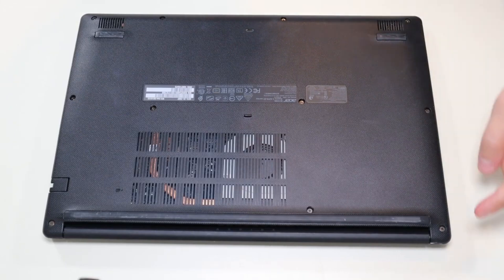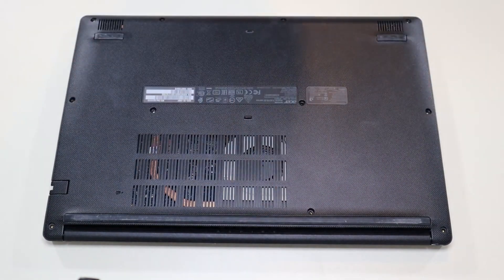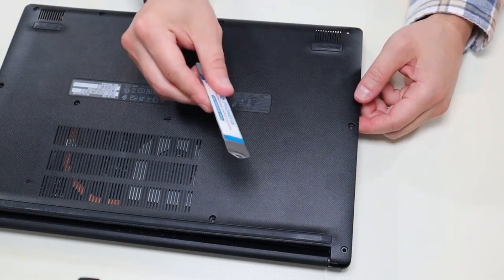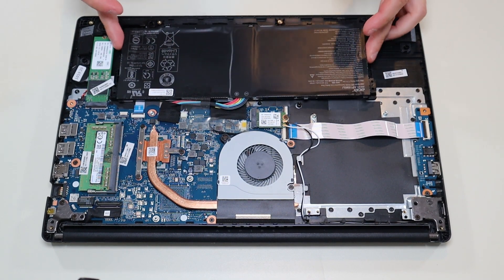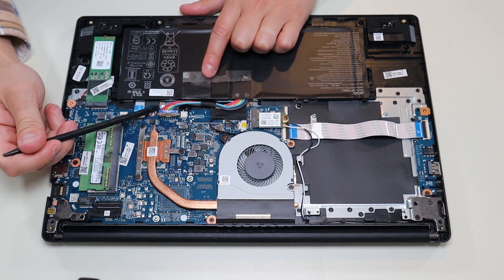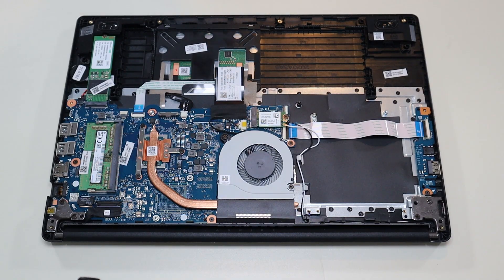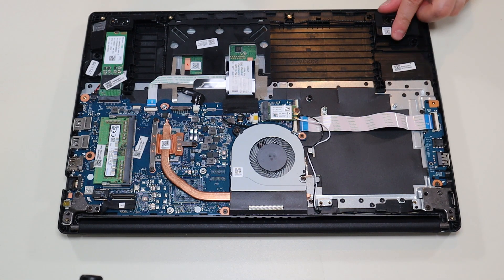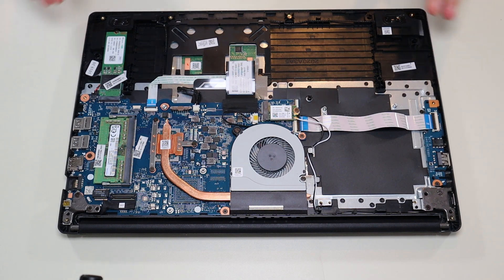How To Replace Speakers - Acer Aspire 3 A315-23 Laptop Computer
In this video, Ill show you how to safely access the Speakers in your Acer Aspire 3 A315-23 series laptop computer. The exact model used here was an Acer Aspire 3 A315-23-R4NP.  Remember to try an update all your drivers before attempting a Speaker Repair as it may save you some time!

Related Links:
Acer Aspire 3 Repair Tools & Replacement Parts

FAQ's:

(updated 06/25)